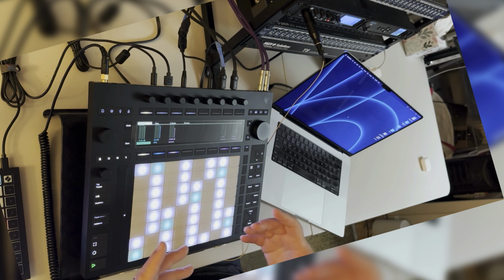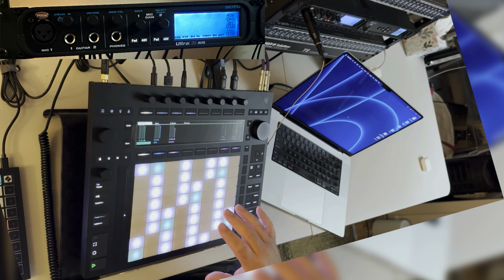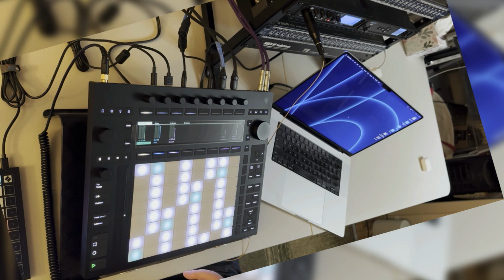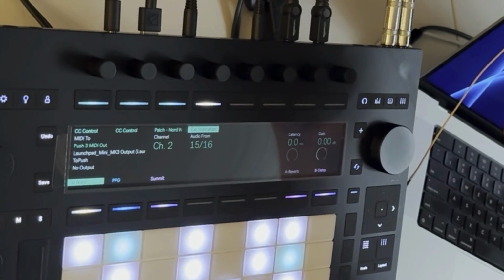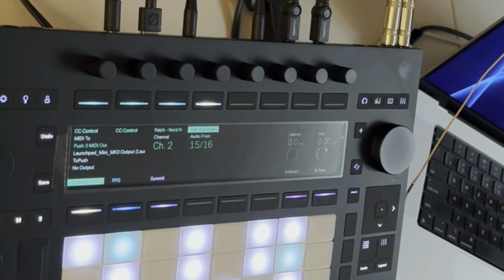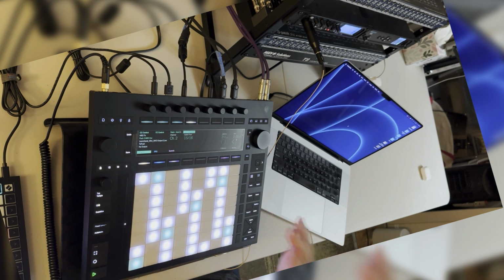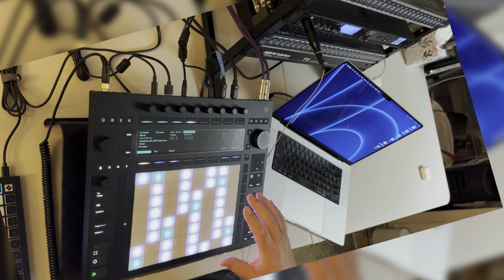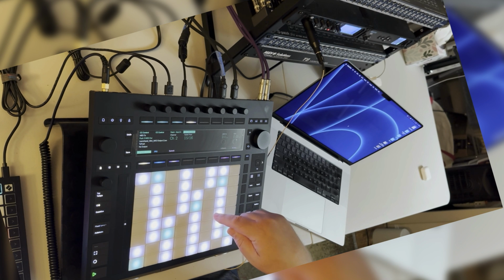Push 3 - ADAT Latency? Not Here.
Here's a description of how I'm running my audio into the Push 3 via ADAT.

00:00 - Intro
02:27 - Rant Time!
06:15 - My Setup